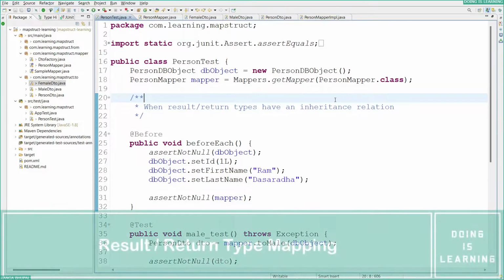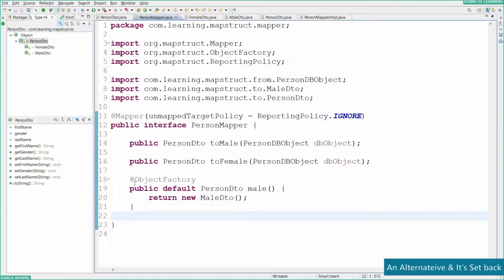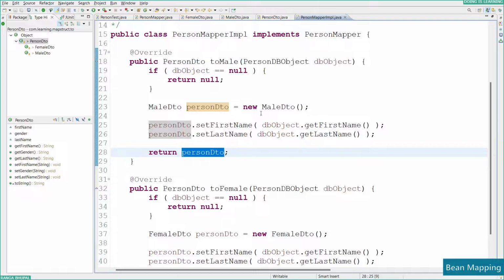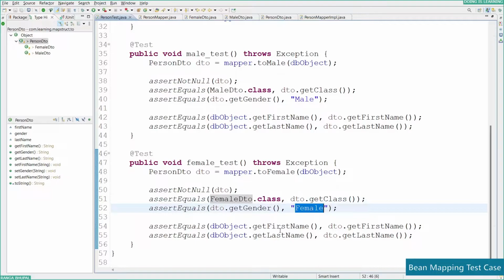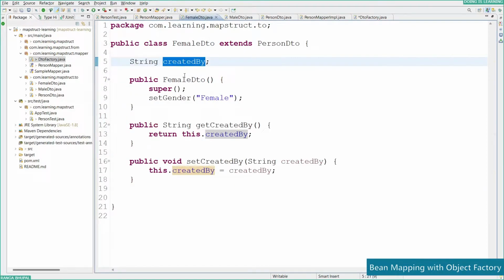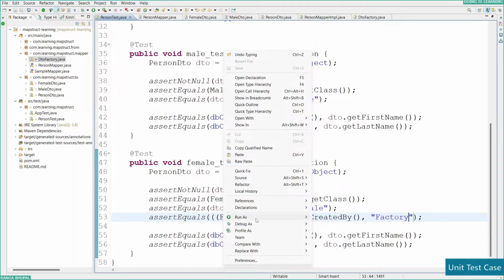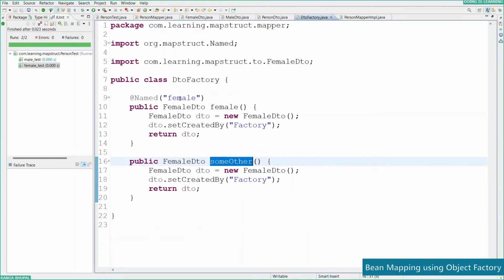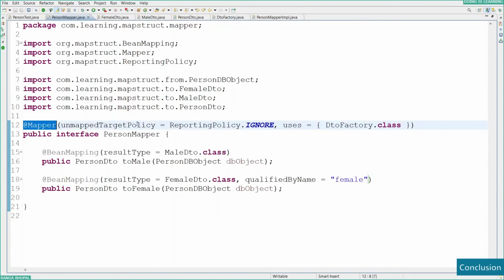022 - Learning Mapstruct - Result Type Mapping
Learning Mapstruct
Topic: Result Type Mapping